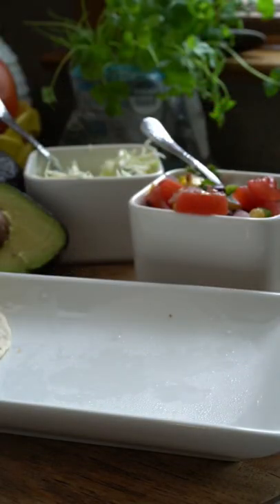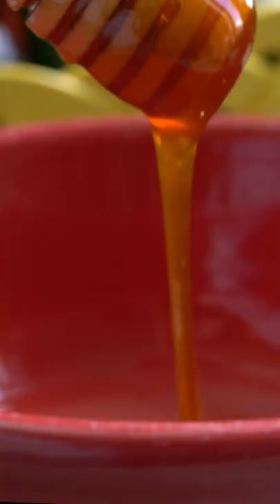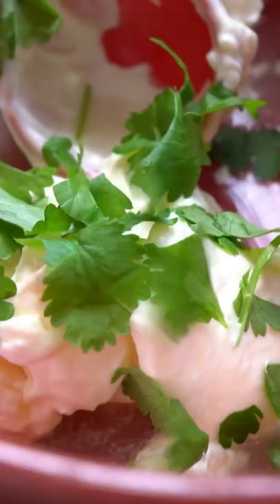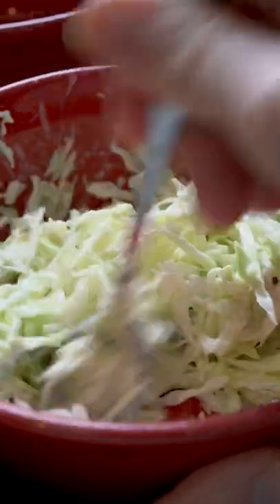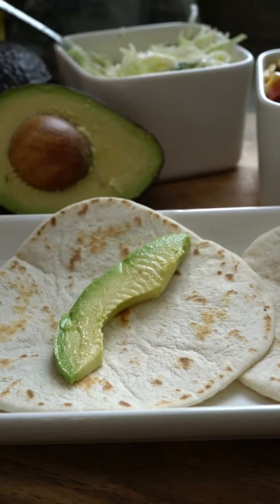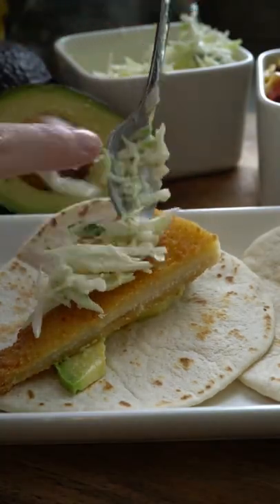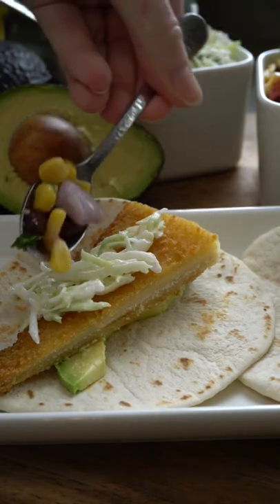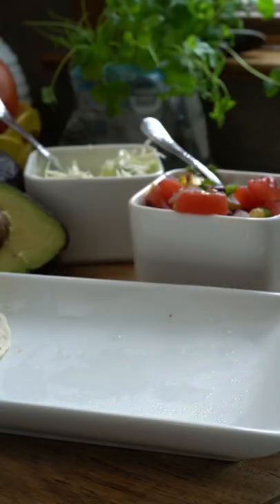Let’s Make Fish Tacos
I had my first fish tacos with slaw in San Diego with my friend Mark Murphy. It was so delicious. He took me to a fish taco dive that was very reasonably priced. I made a note in my mind that it would be worth a try to recreate what I ate that day. This recipe is as close as I could get it, and it’s certainly delicious. Rockfish are abundant in the Chesapeake Bay and surrounding waters of the Maryland Eastern Shore. Some of my fondest summer memories are fishing right off our dock and being able to eat freshly caught seafood. One of my favorite things is knowing where my food is coming from, and I’d say straight out of the water into my kitchen is pretty fresh. These particular fish tacos with slaw are made with Rockfish caught from our dock. You can use store-bought rockfish, just make sure they are ethically raised and caught.